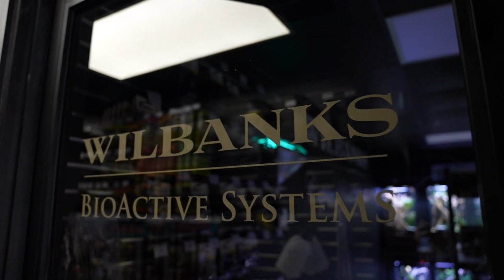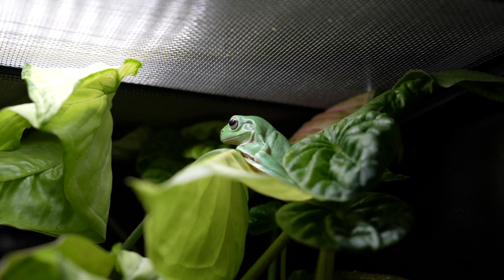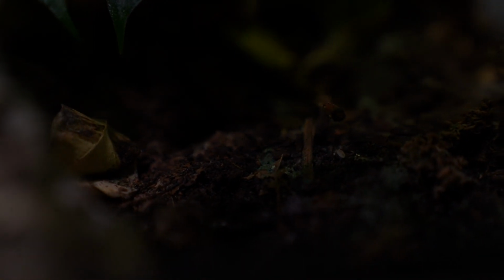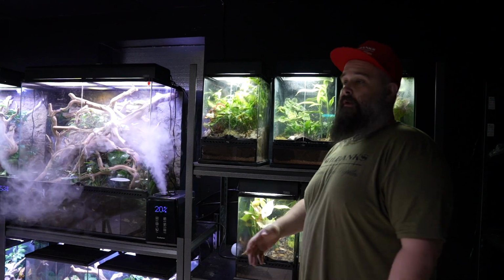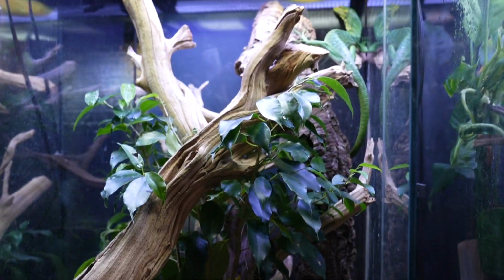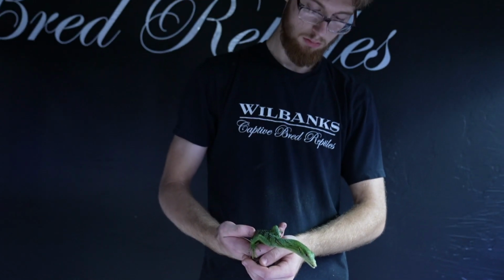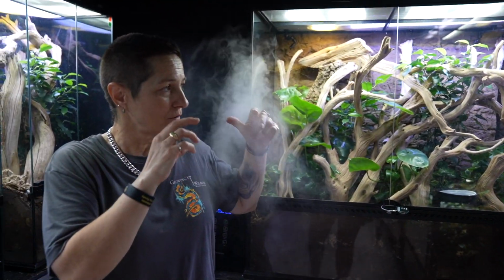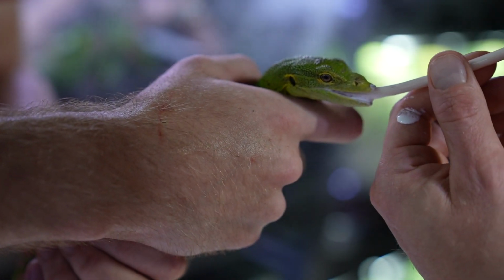BIOACTIVE GREEN TREE MONITOR ENCLOSURES!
Join us on a tour of our new Bioactive Systems room as we care for our Green Tree Monitors.